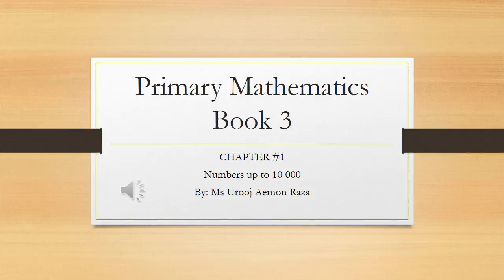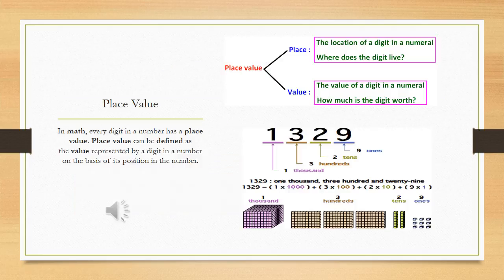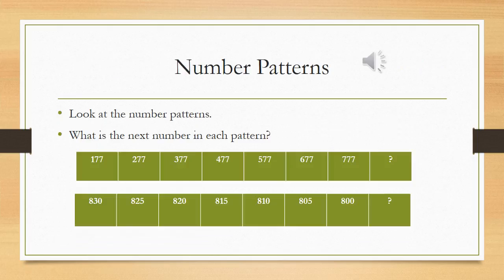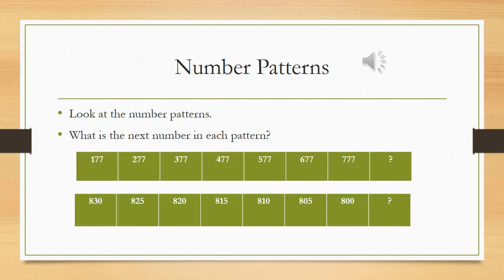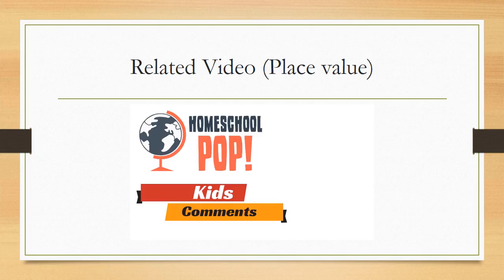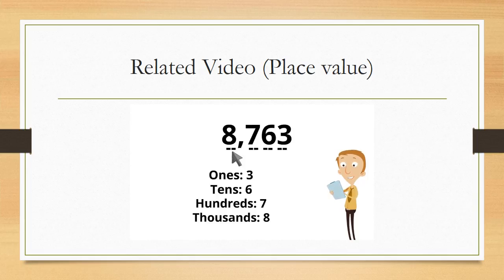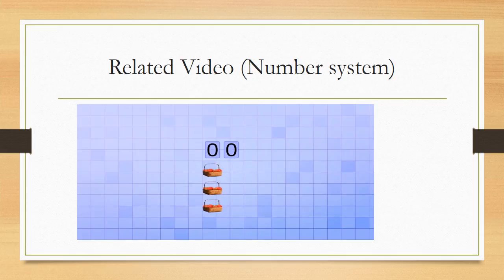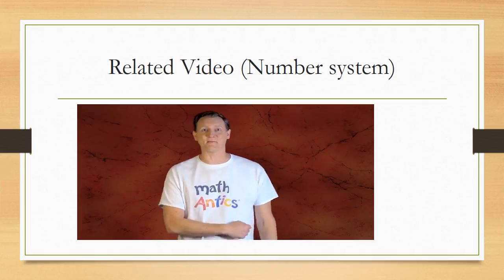Grade 3 Maths